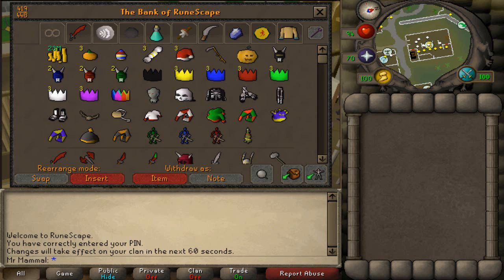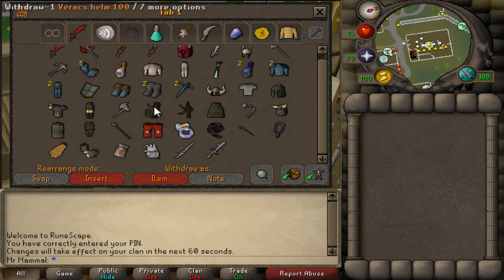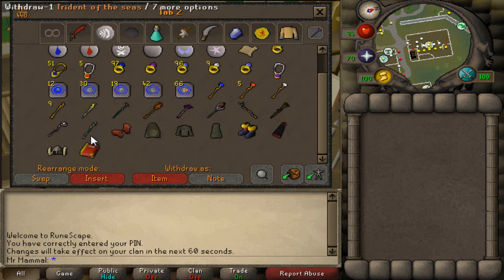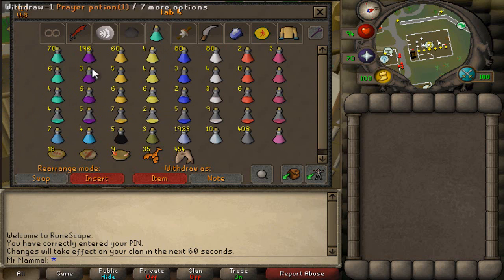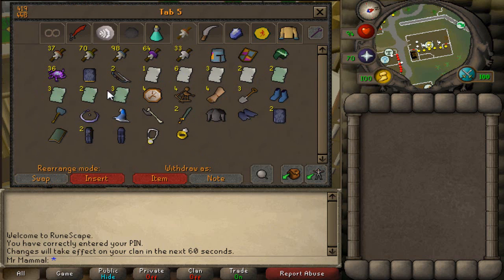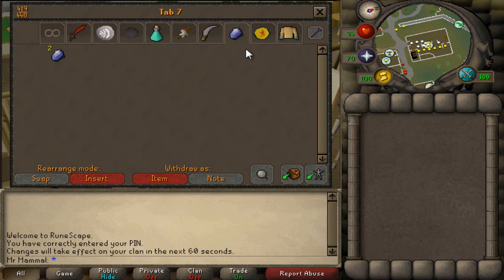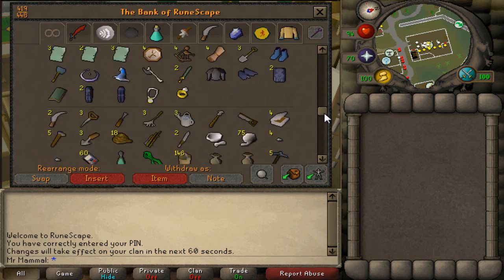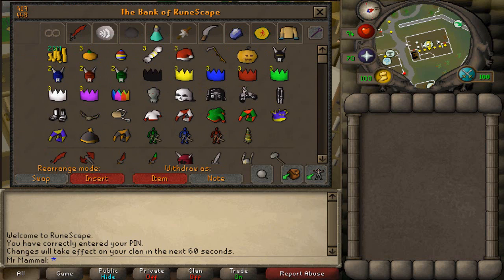Oldschool Runescape - Bank Tabs Update! | May 2014 Bank Video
Let me know what you guys think about bank tabs, and if you're interested in monthly bank videos.